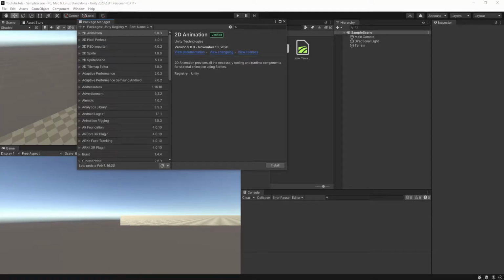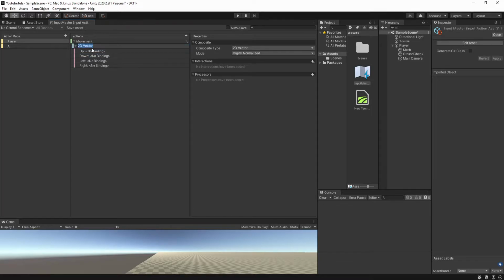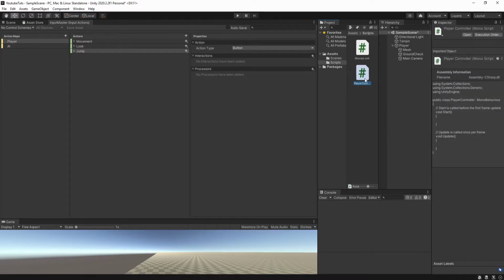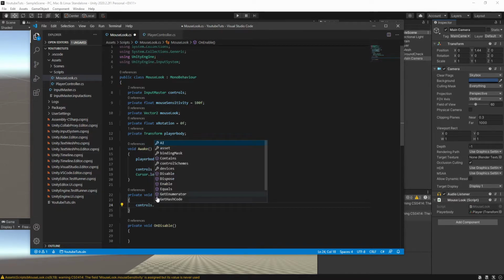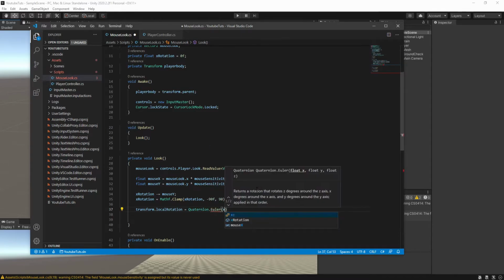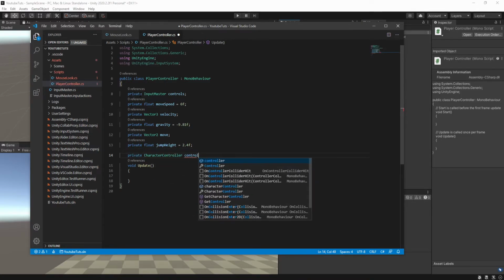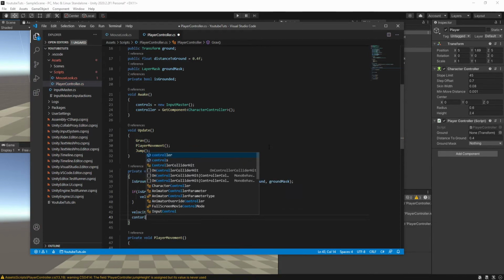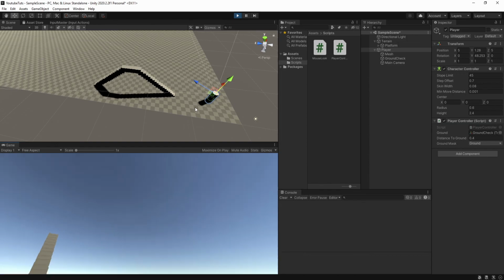Unity 3D - New Input System, First Person Control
Check out what Unity3D has done with the new Input System. This Tutorial will show you how to create a First Person Controller with the new System.